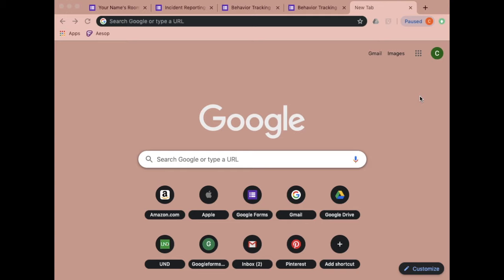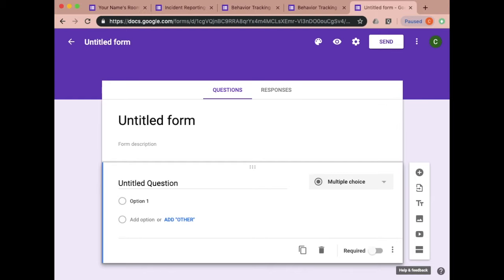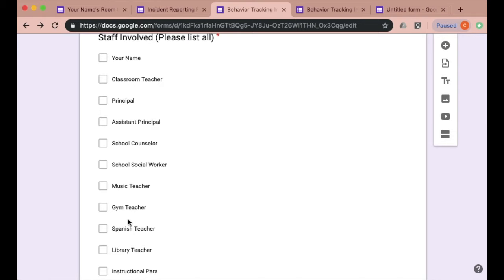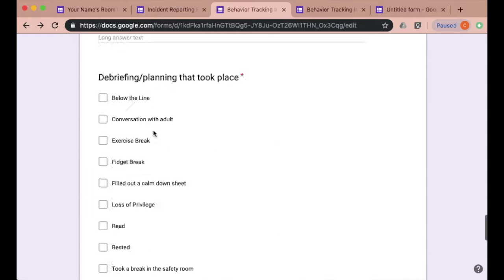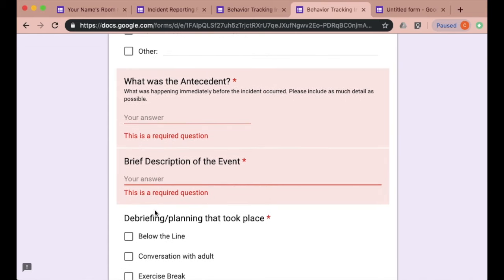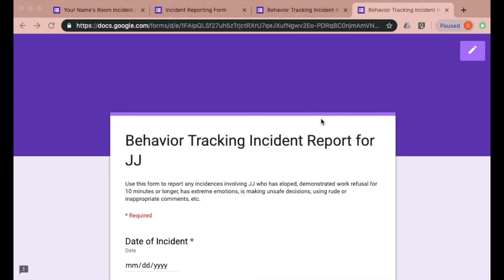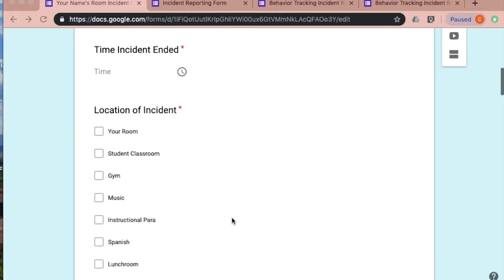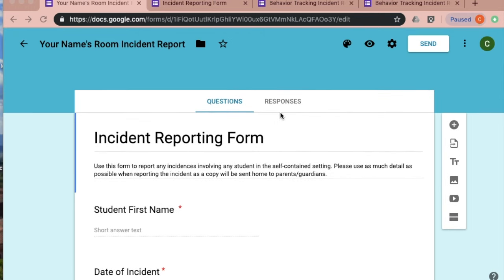Google Forms Data Collection Part 1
Woohooo! I'm excited you have decided to join my 3 part series of Google Forms Data Collection.  Google Forms has drastically transformed the way we take data in our classroom and the overall effectiveness of the data we collect.

Part 1 Outline:
-What is Google Forms?
-How to Use as a Gen. Ed Teacher
-How to Use as a SPED Teacher
-Taking a look at different forms